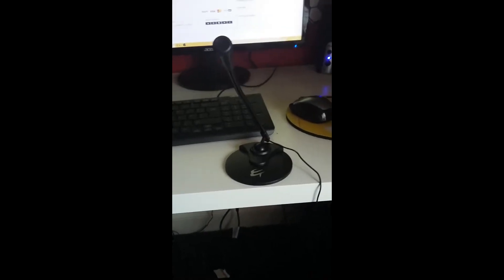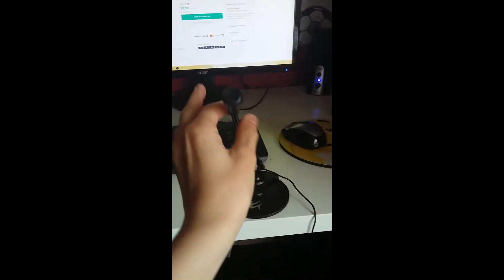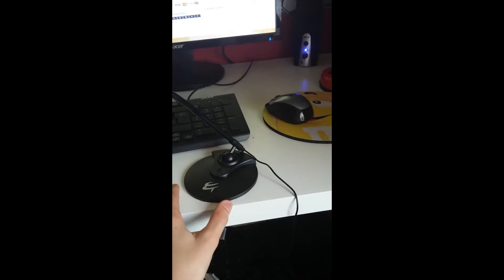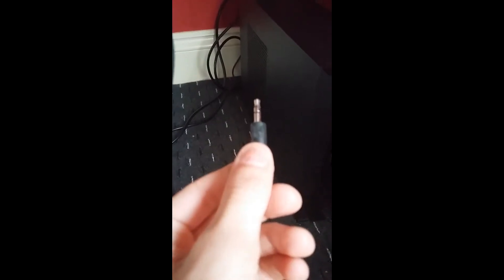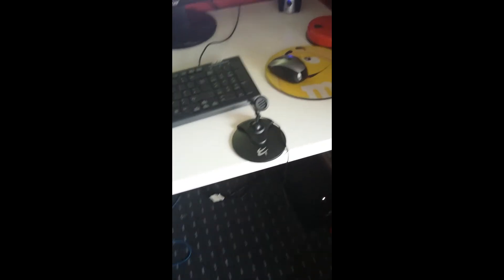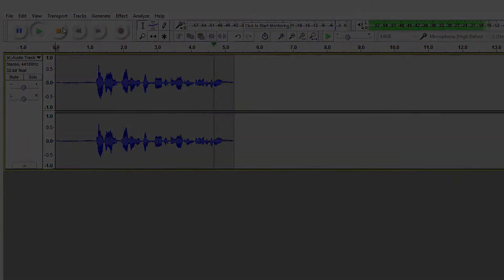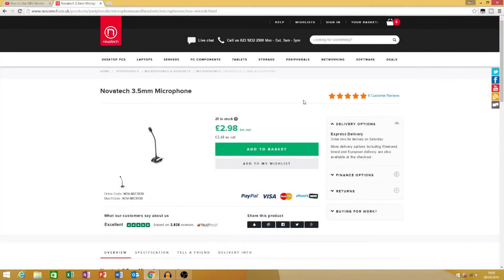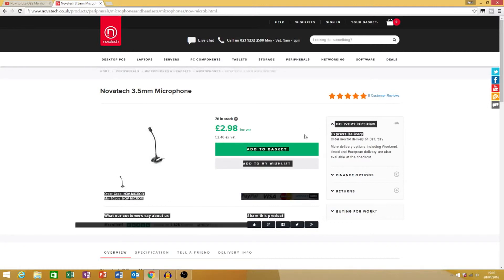Novatech 3.5mm Microphone Audio + Review!!!!!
If you want to be blown away by the incredible history of Rockstar Games, then please watch my mini documentary, "A Brief History of Rockstar Games":
Hey guys I am back with another video. I will be doing a review on the NovaTech 3.5mm Microphone. I do an audio test and look at the product overall. If you want to get to the audio test go to 1:02. Hope this helped you.